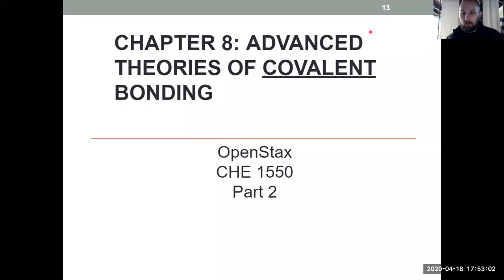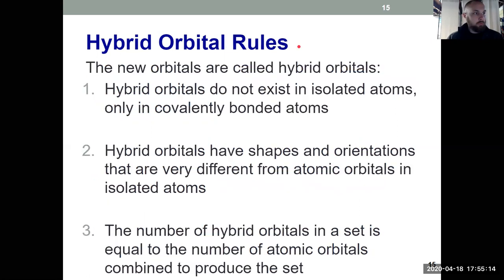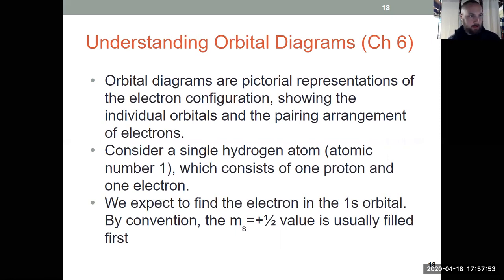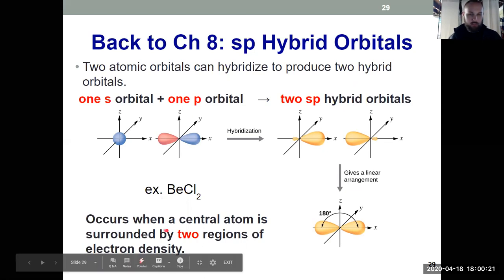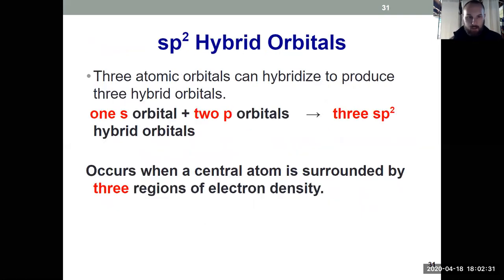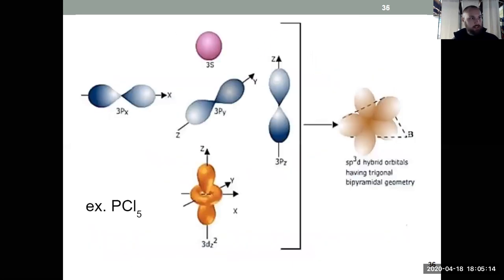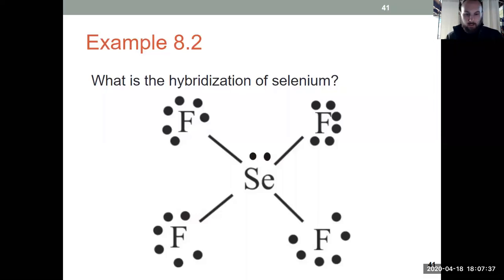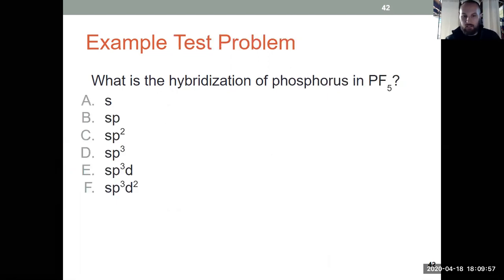General Chemistry I: Openstax Section 8.2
Chemistry Openstax Chapter 8
Hybridized Orbitals